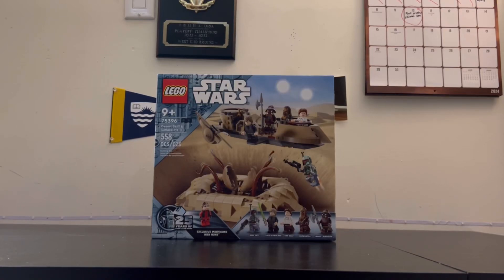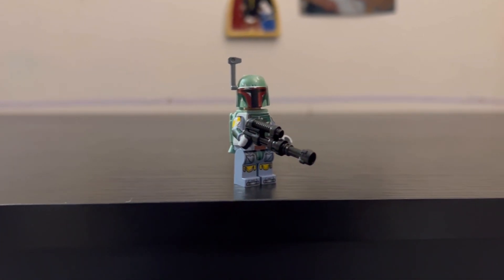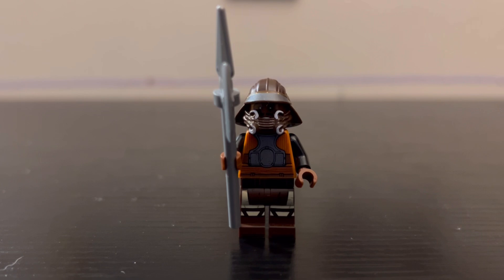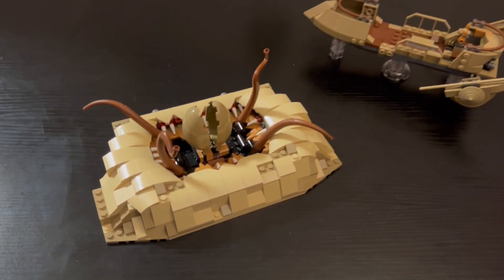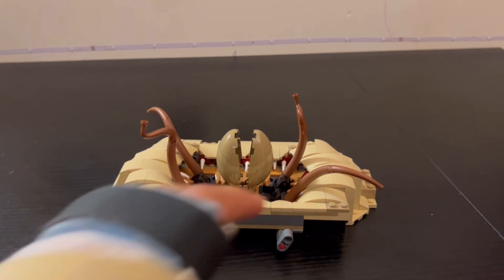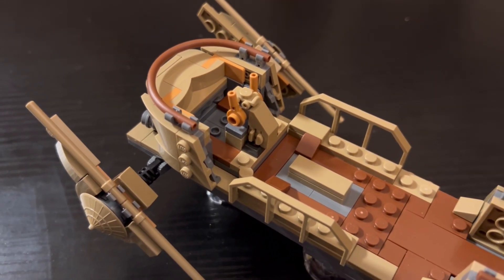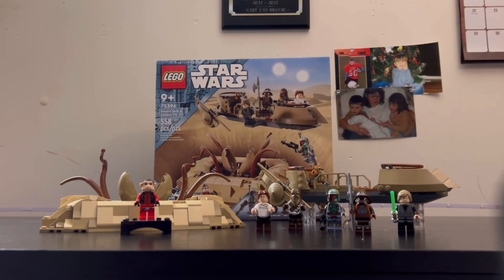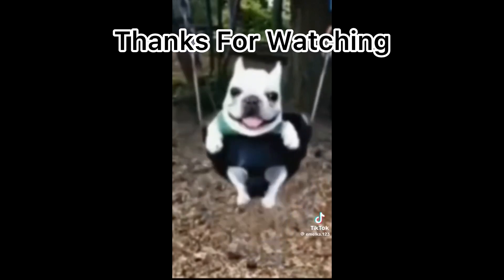LEGO Star Wars 75396 Desert Skiff and Sarlacc Pit Review (2024)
In today’s video, I review the new 75396 Desert skiff and Sarlacc pit, released in the summer of 2024 for $100 this is the third time Lego Star Wars has released a set like this. Today I will tell you if it is worth the hefty price tag￼ or if you should wait for a discount.